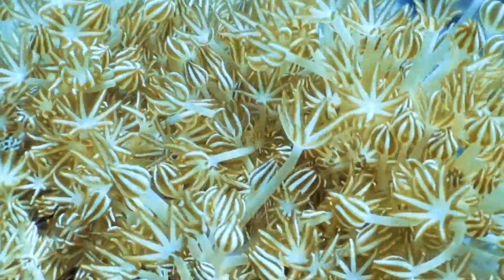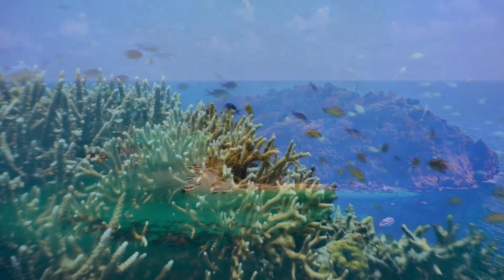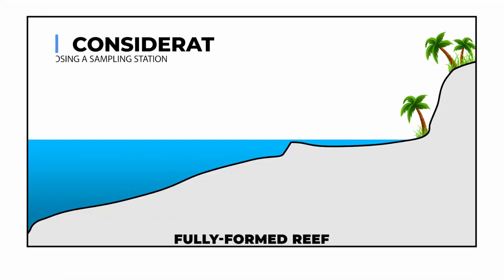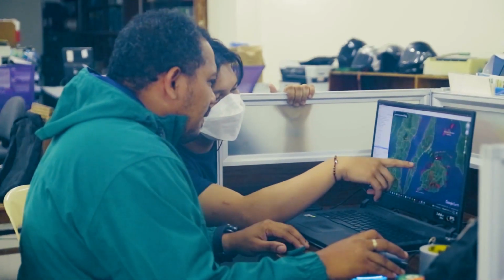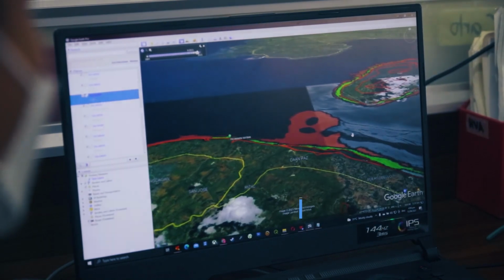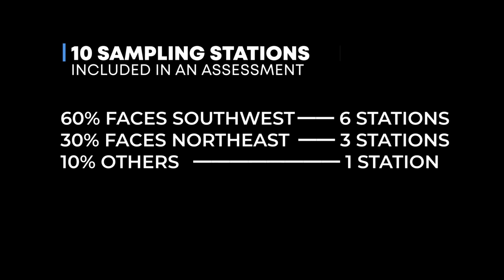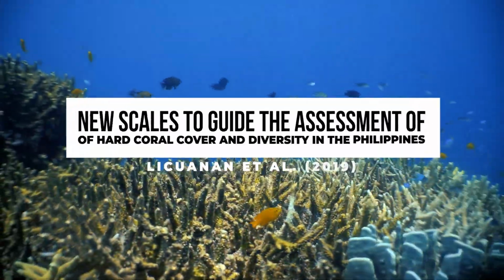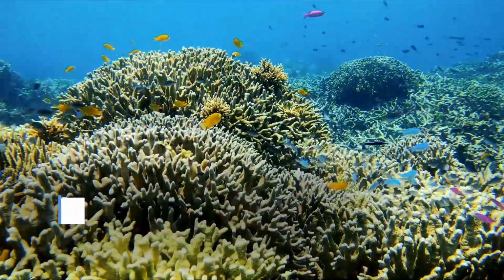BAMS Corals and Fish